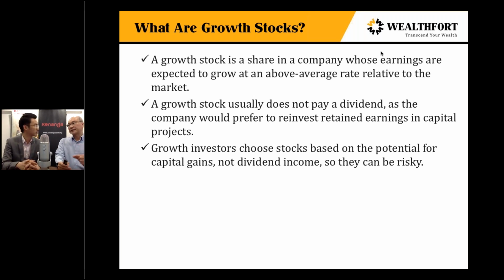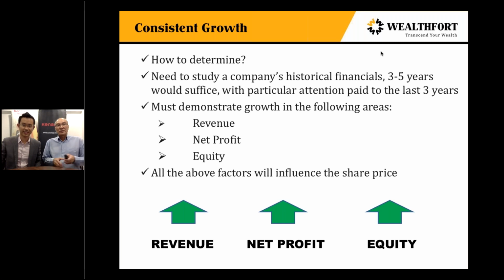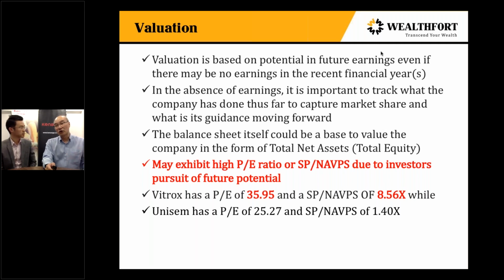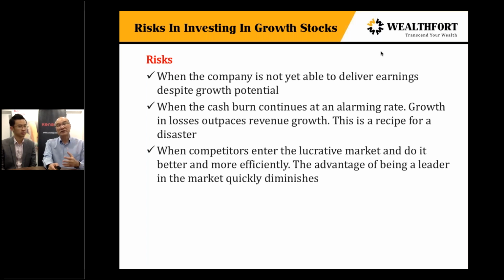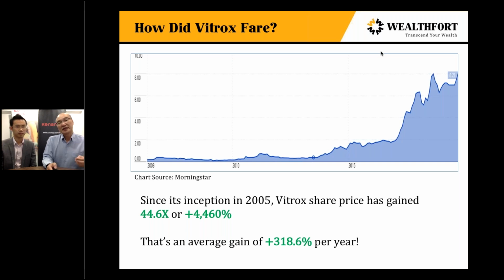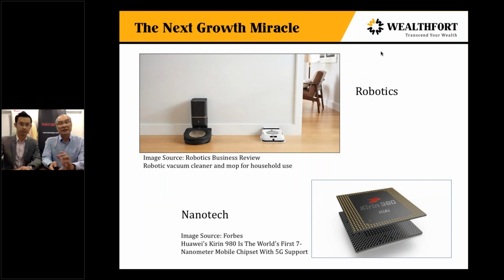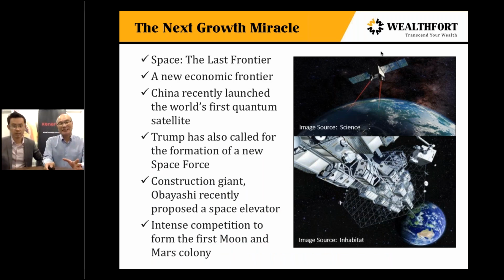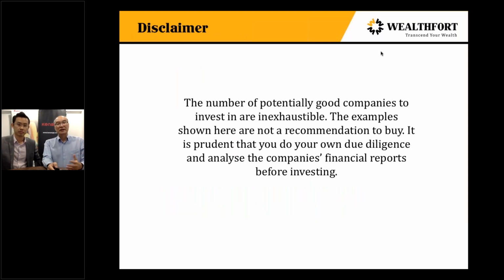How to Invest in Growth Stock | Conducted by Mr. PC Wong | Moderated by Shane Choo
The question on investors’ mind is always “Is it still okay to invest Growth Stock at this high valuation?”
In this webinar, you will:
Understand the characteristic of growth stocks
Learn the risks and rewards of investing in growth stocks
Learn how to identify growth stocks
Learn the strategies to invest in growth stocks

Speaker
This webinar is conducted by Mr. PC Wong and moderated by Shane Choo. PC Wong is a full-time investor, author and trainer. He has more than 20 years of investment experience in Bursa and 7 years of investment experience in foreign markets - HKEX, SGX, Nasdaq, NYSE, ASX and LSE. He is a best-selling author of “Invest In Foreign Shares!” and “Invest In REITs!” He is also a financial Analyst for a group of private investors. His area of expertise include:

1. Financial Analysis (Stocks and REITs) and Portfolio Management across broad spectrum of sectors.

2. Particular areas of interest are the pharmaceutical industry, oil and gas industry and REITs.

He has more than 26 years working experience with several public listed and multinational companies.